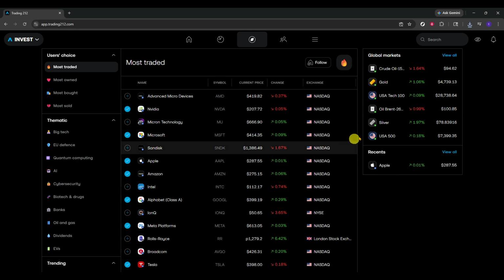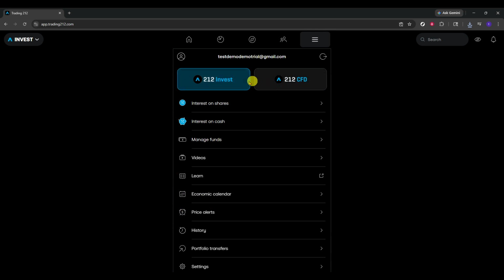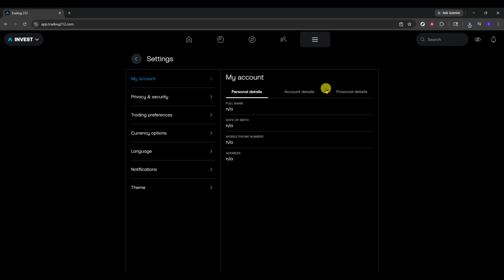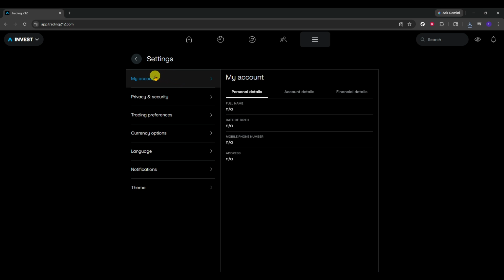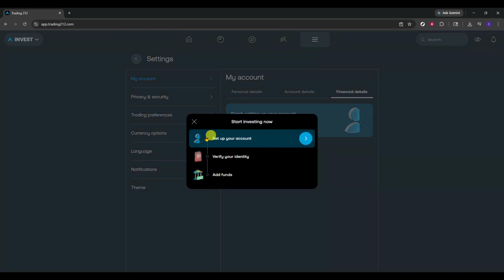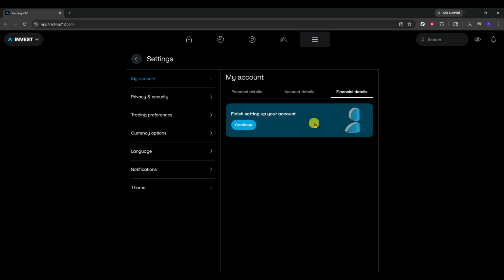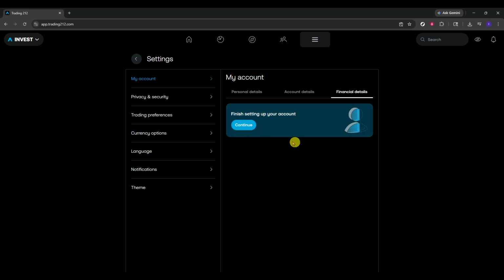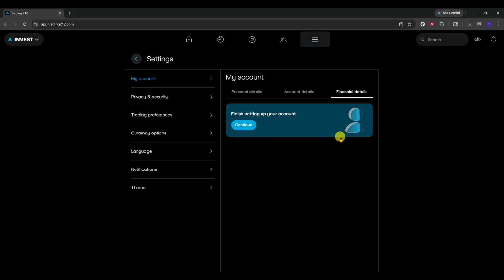How To Add Payment Method On Trading 212 (2026) (Step By Step For Beginners)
Learn How To Add Payment Method On Trading 212 in this easy step by step tutorial for beginners. This video explains how to add a card to Trading 212, set up your Trading 212 payment method, and fund your Trading 212 account safely. If you want to use a bank card or another payment option on Trading 212, this guide will walk you through the full setup process in 2026.